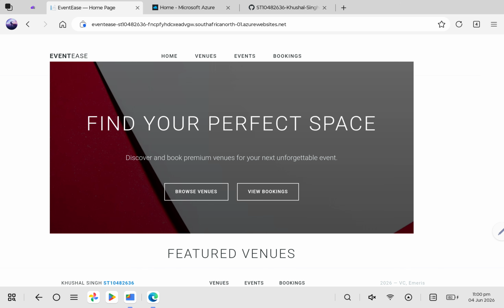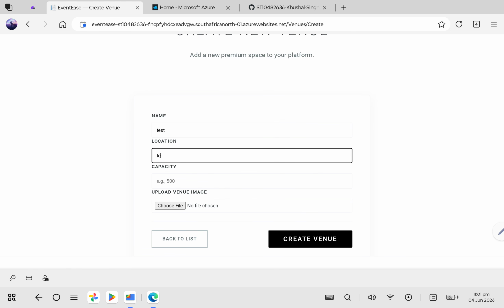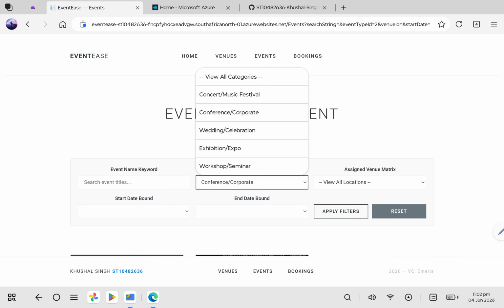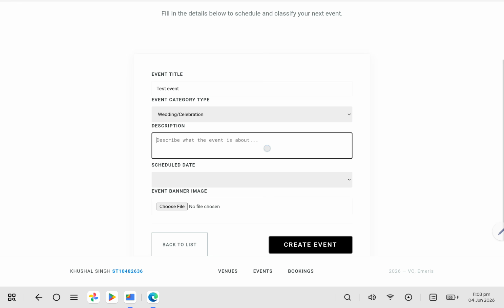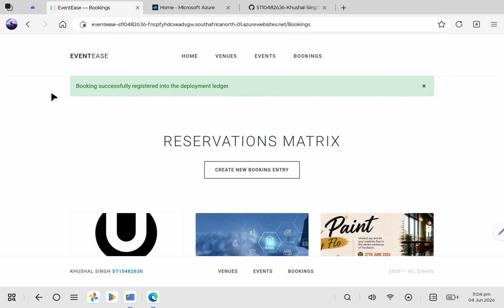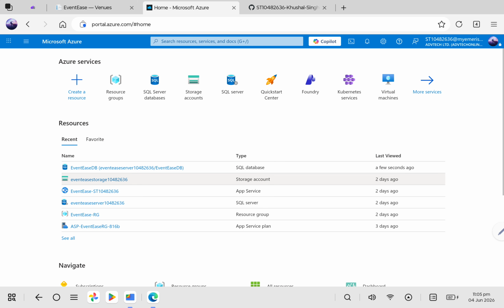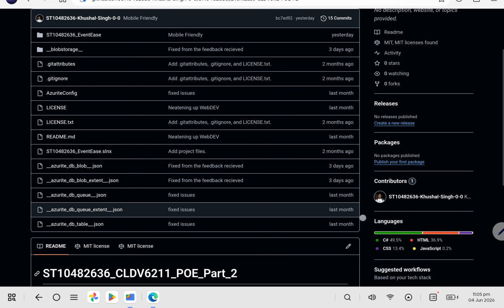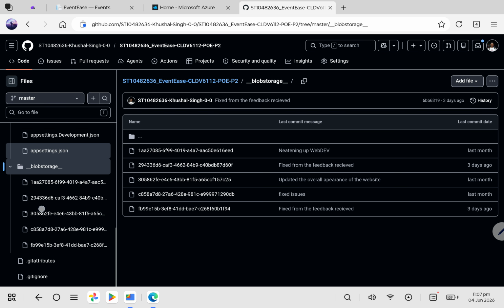Cloud Development CLDV6211 - ST10482636 - POE Final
Live demonstration of my wesbite for cloud development